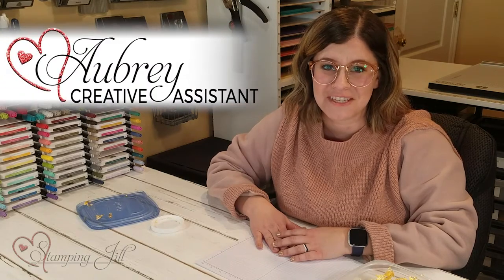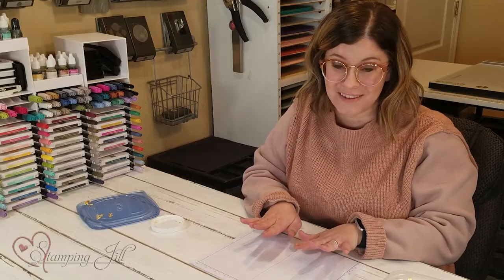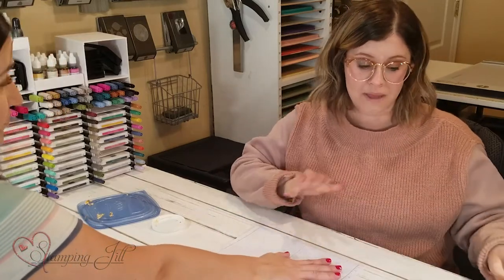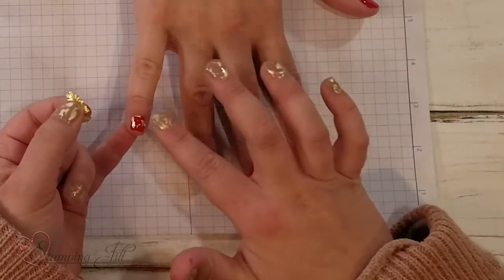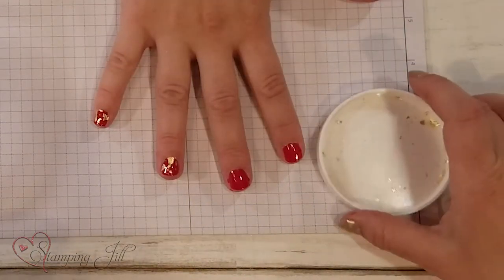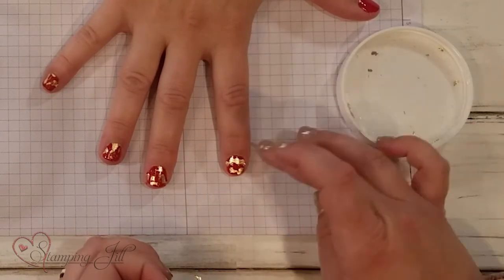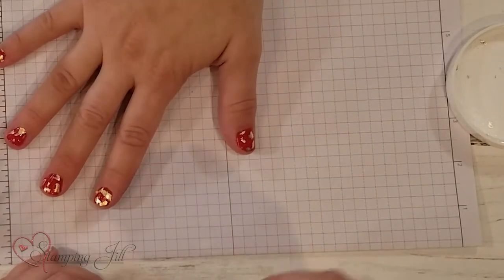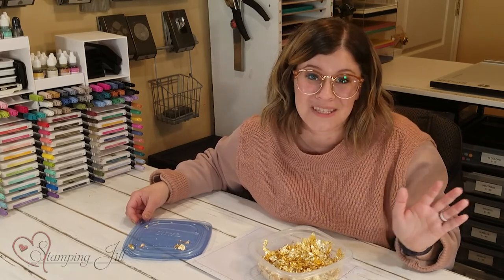Stamping Jill - Using Gold Gilded Leafing On Nails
Stampin' Up! Demonstrator Aubrey demonstrates a fun alternative idea using the gilded gold flakes. This product has been so much fun and we couldn't stop at just using it on cards, so we used it on our nails!!! It's easy and super fun, check it out!